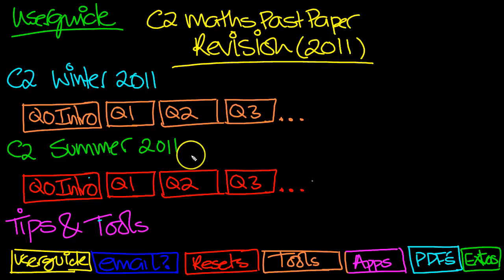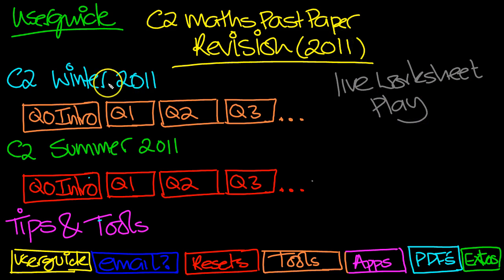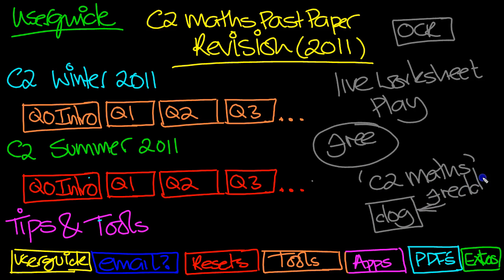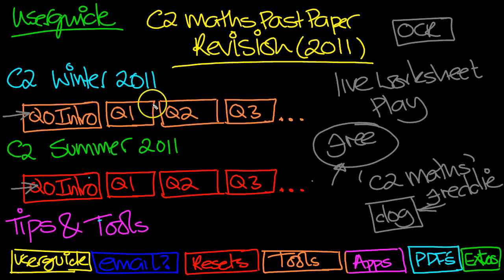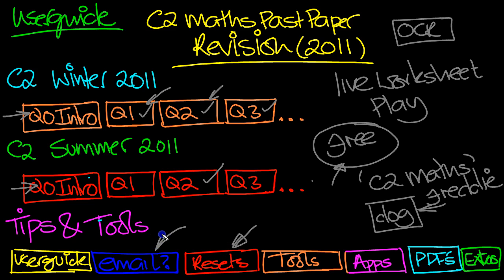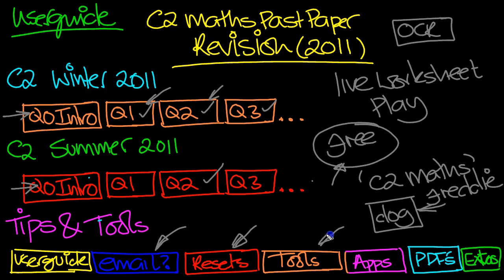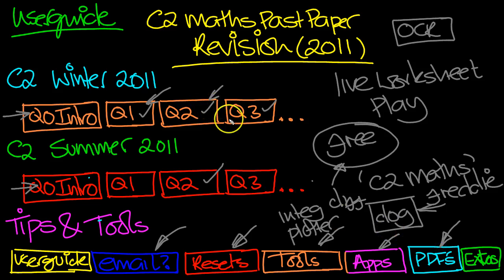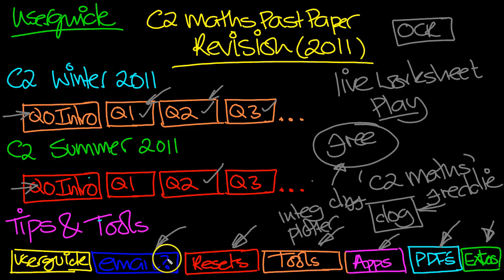Userguide for C2 OCR Past Papers 2011 for Mobile App